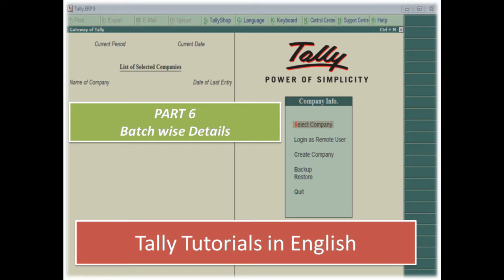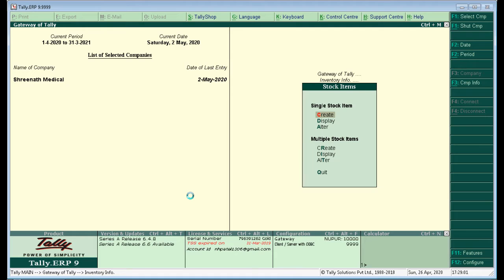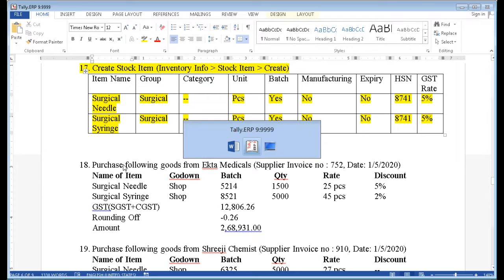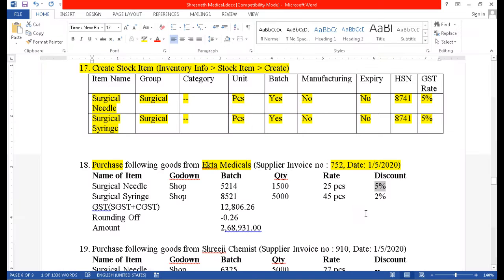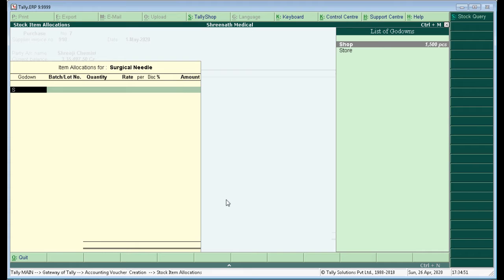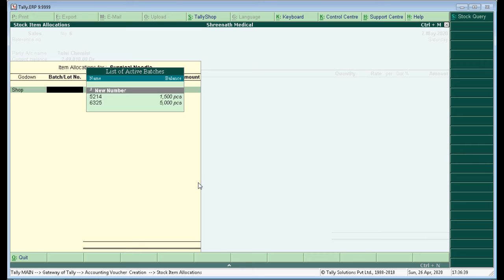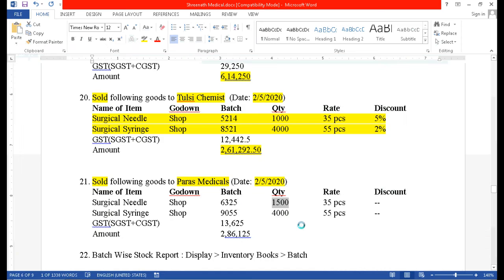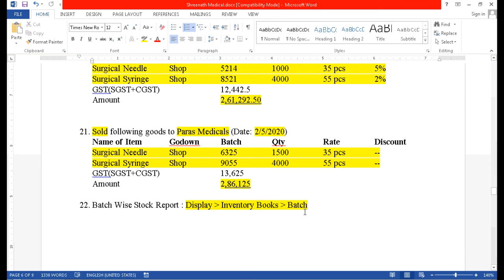Batch Number wise Stock Management in Tally (Exercise 3 | Part 6)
Learn how to enter batch number in tally and maintain batch number wise stock in tally.